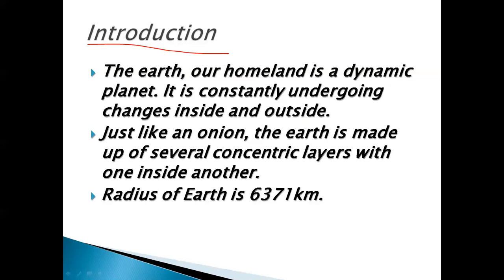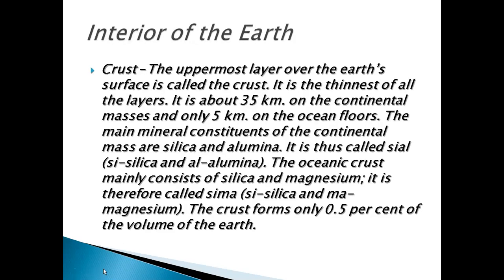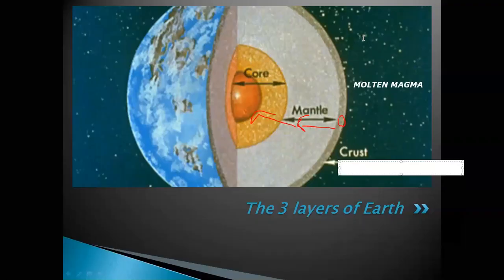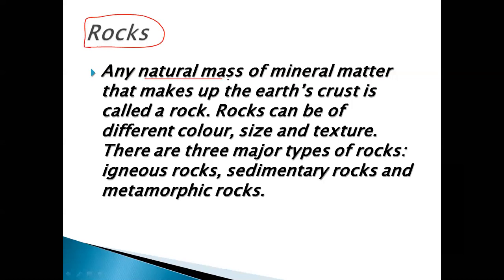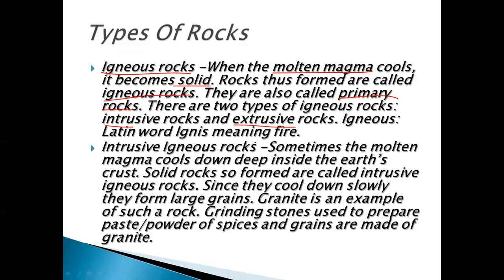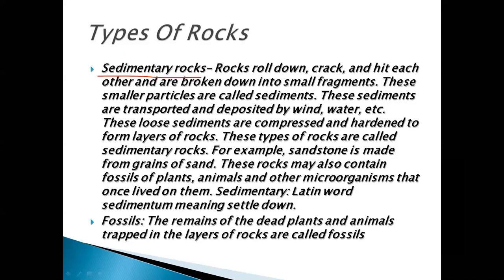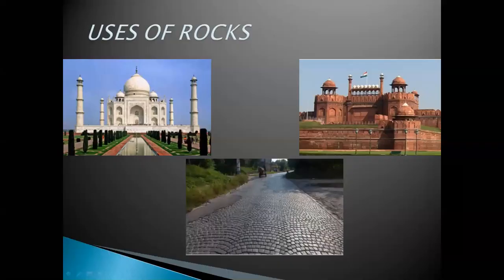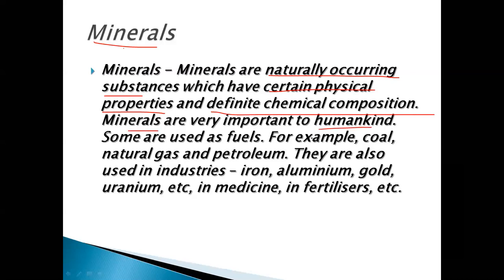Ch - 2 Inside Our Earth (English) (NCERT)